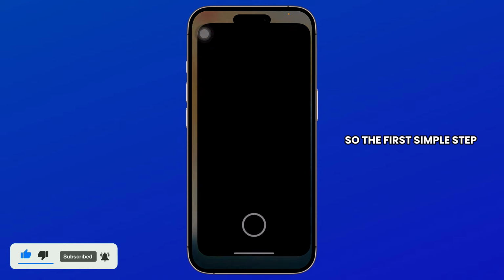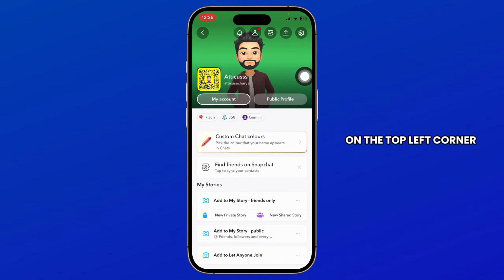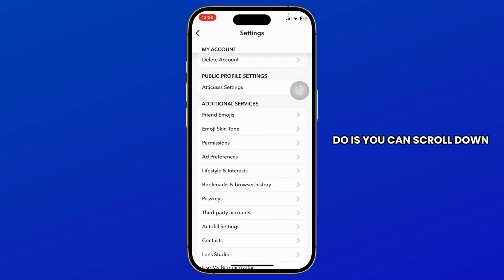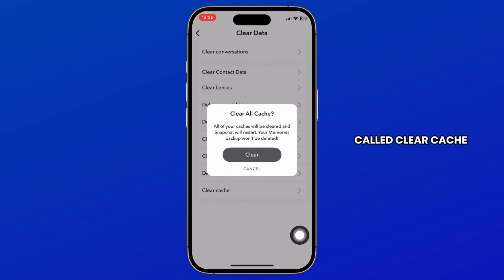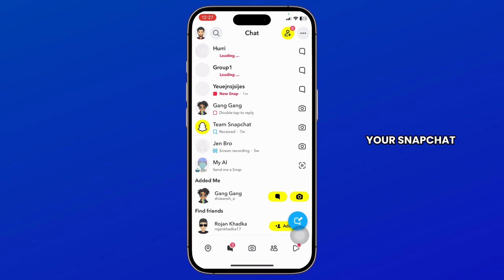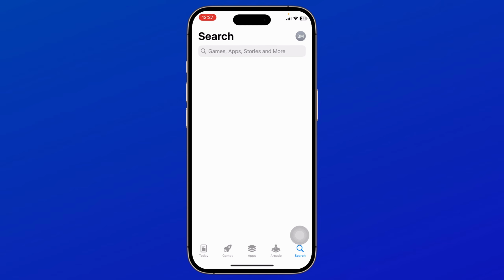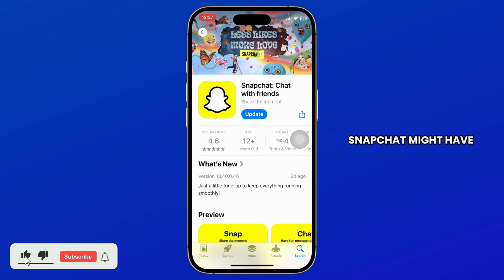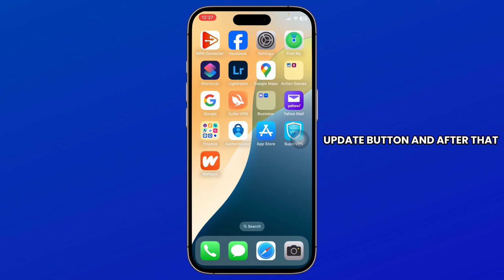How to Fix Snapchat Not Showing Friends (2025)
Not seeing your friends on Snapchat? 😕👻 Whether your friend list looks empty or certain contacts just aren’t showing up, this 2025 quick-fix guide will help you solve the issue fast!

What You’ll Learn in This Video:
✅ Why Snapchat isn’t showing your friends or contact list
✅ Step-by-step fixes to restore your friend list
✅ How to sync contacts properly in the latest 2025 Snapchat update
✅ Privacy settings and app permissions you need to check

From syncing issues to hidden privacy settings, we’ll walk you through everything you need to know to get your friend list back and working like normal.

📌 Chapters:
⏱ 0:00 - Introduction
⏱ 0:10 - How to Fix Snapchat not Showing Friends